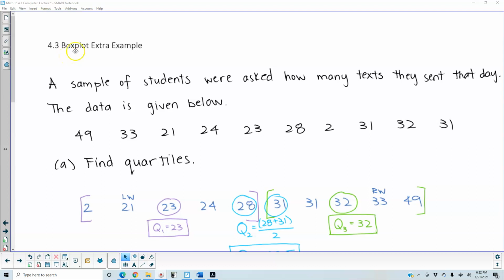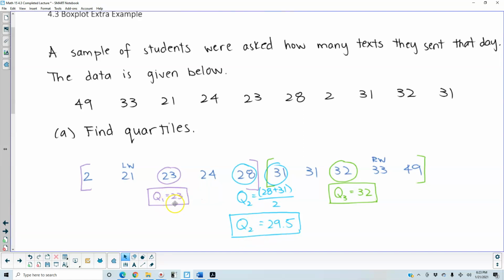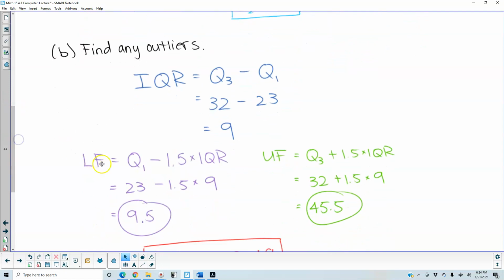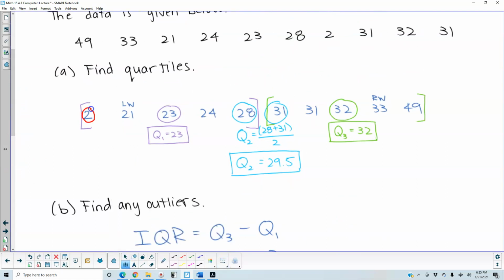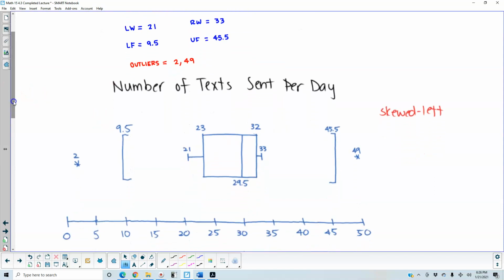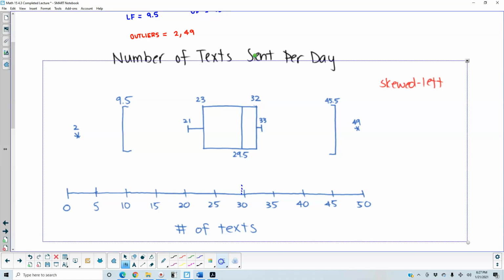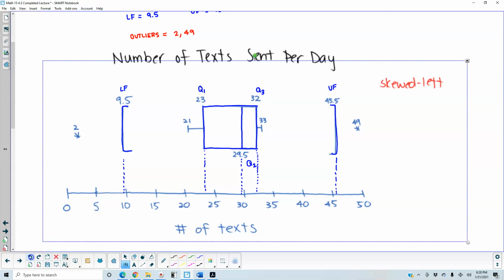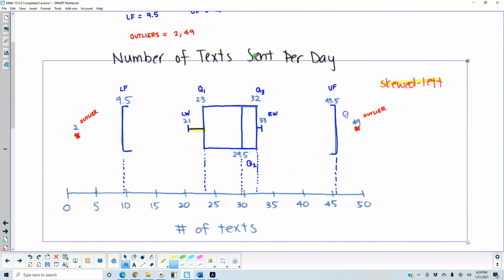4..3 Example: Construct a Boxplot